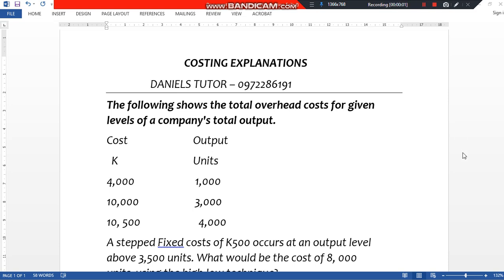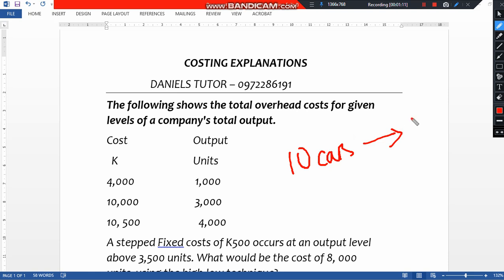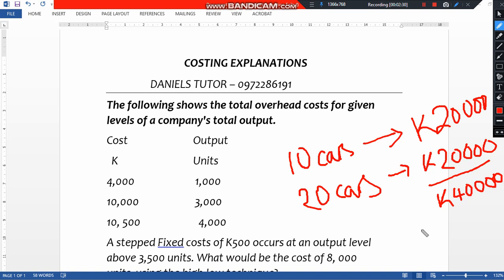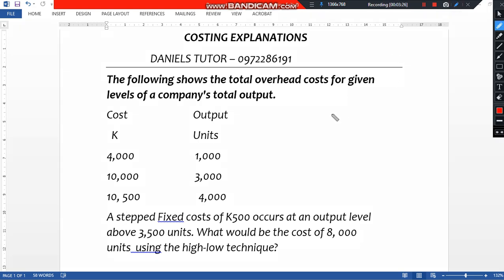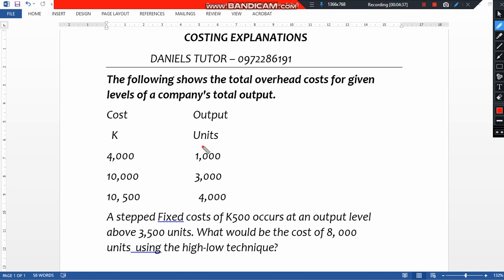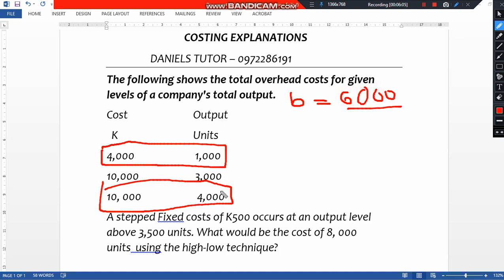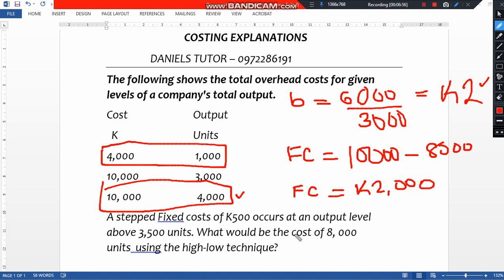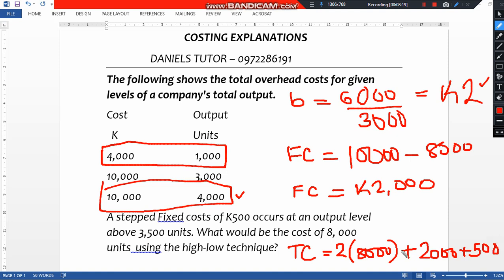Cost Accounting - HighLow Method